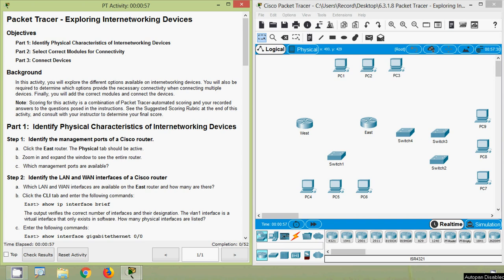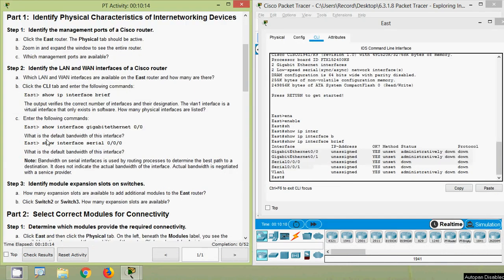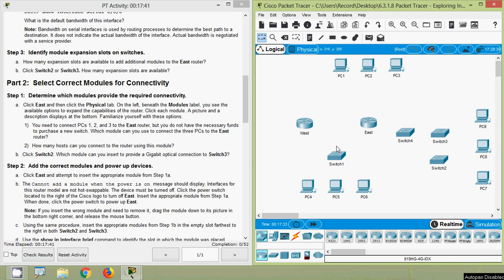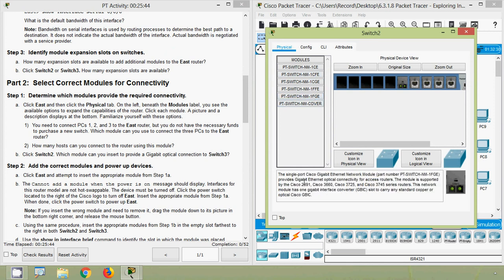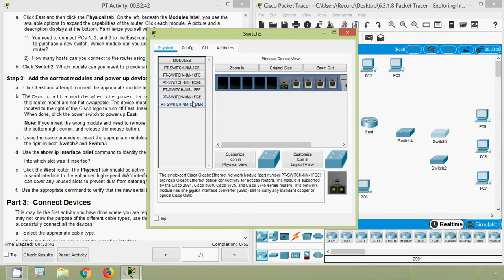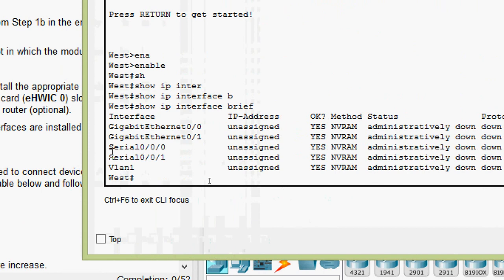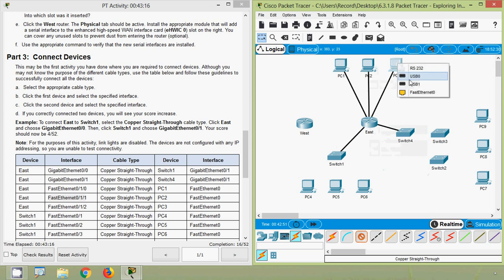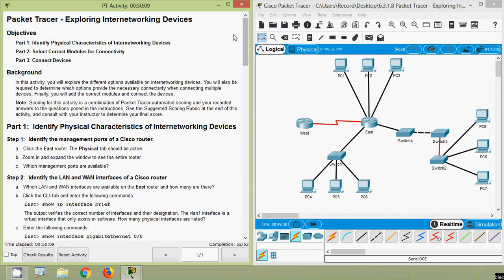Packet Tracer V7.2 - Exploring Internetworking Devices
Exploring Internetworking Devices